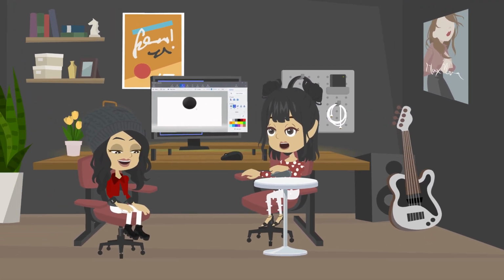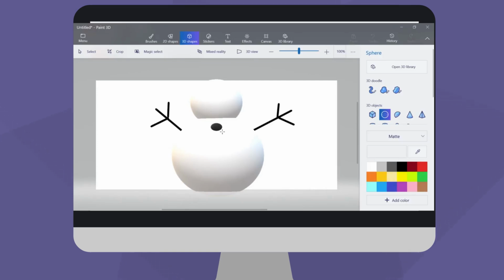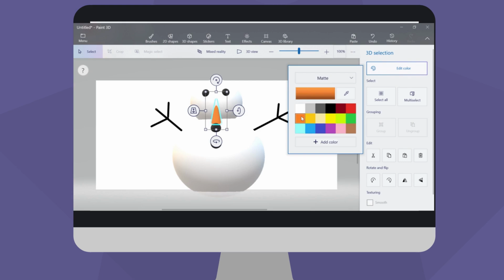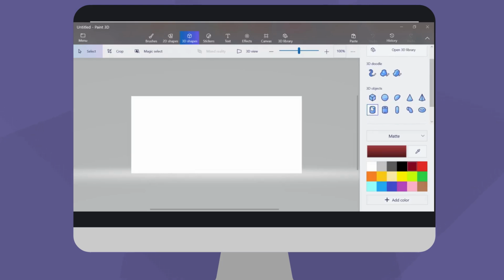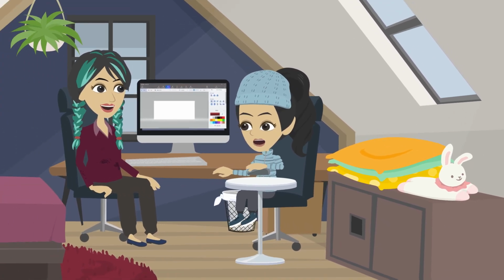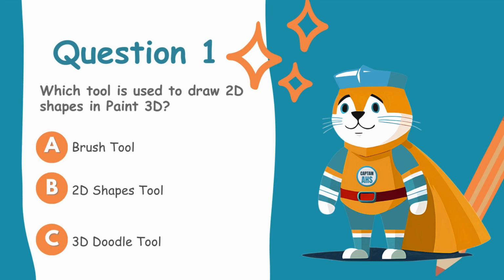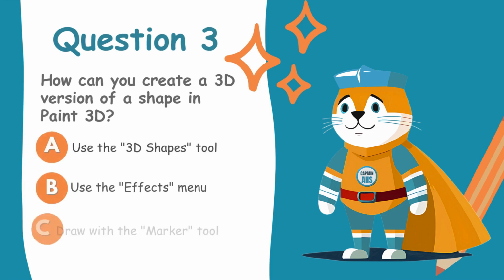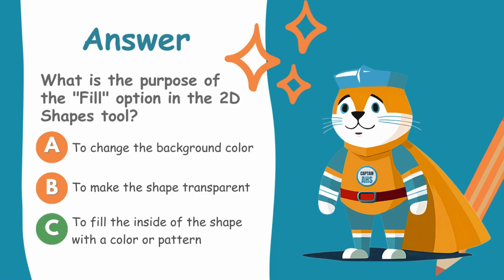Tools for Drawing Shapes (Paint 3D) | The Captain AHS-show | Best Learning Videos for Kids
In this video, Mina and Emara are playing where they both use their creativity and design a snowman using paint 3d instead of being cold, Meanwhile saro and dua having fun creating a castle on Paint 3d, It's like a magic where imagination comes into reality, Let's learn how to use Paint 3d with Saro and mina.